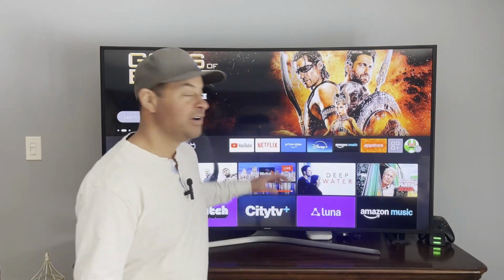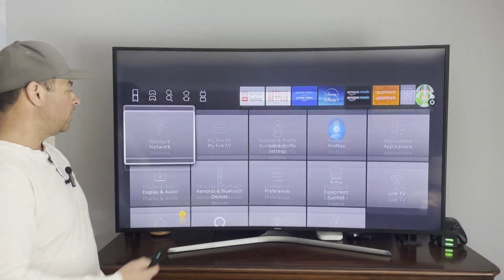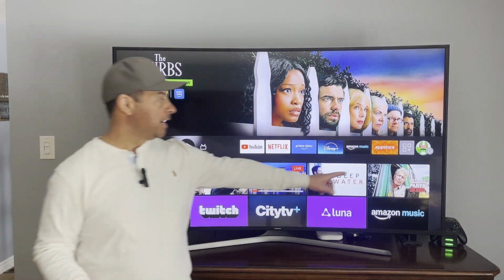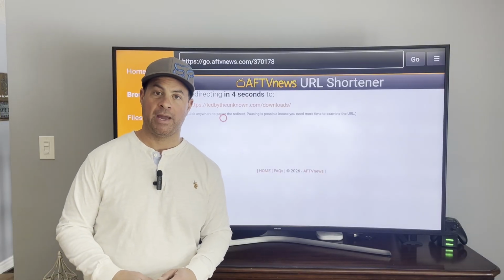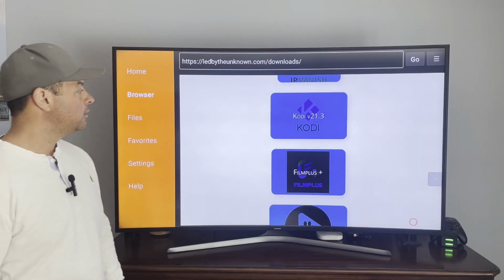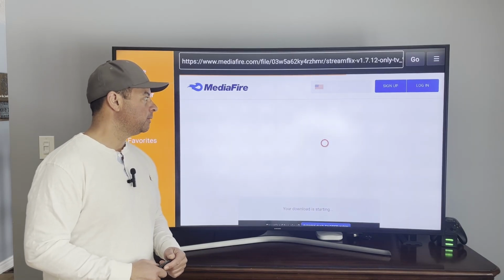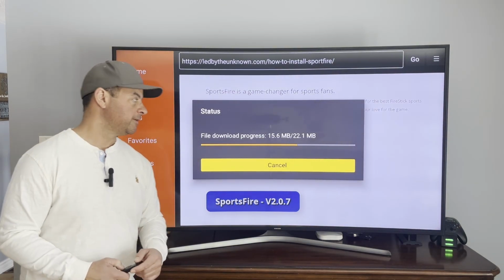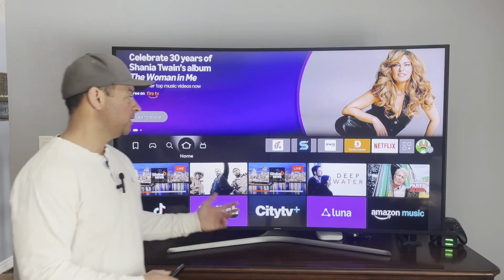Free Sports on the Firestick Jailbreak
Best Apps for Free Sports - Jailbreak Firestick - Its not jailbreaking!